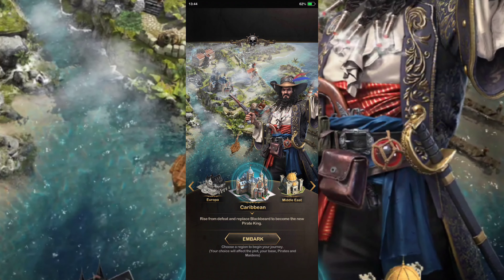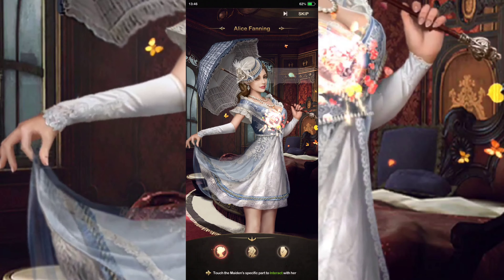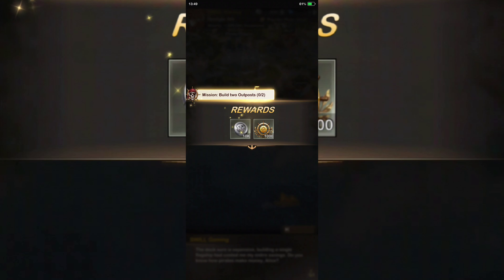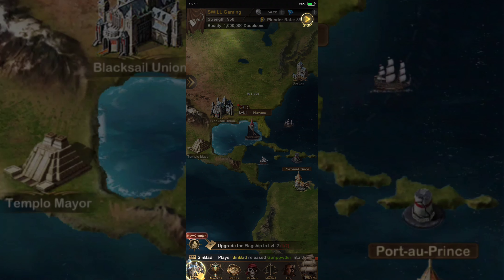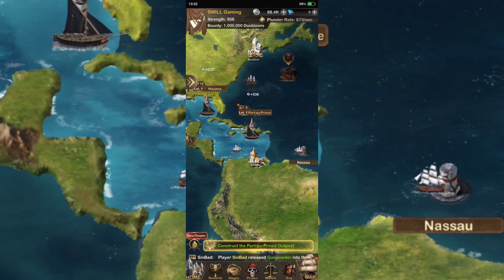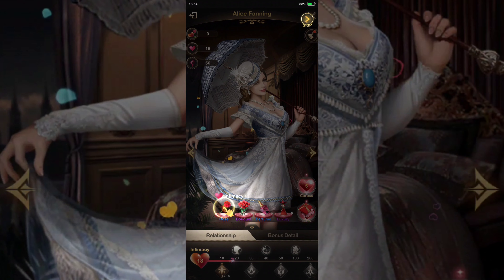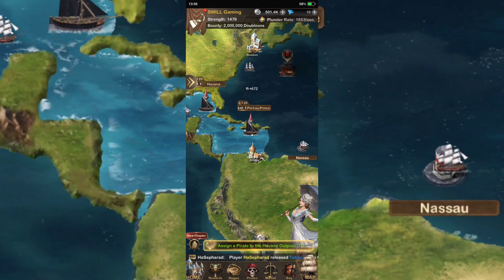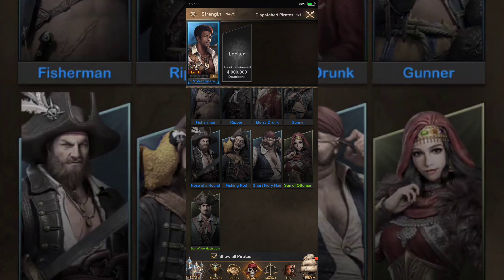Kingdom of Pirates | First Impression Gameplay Review